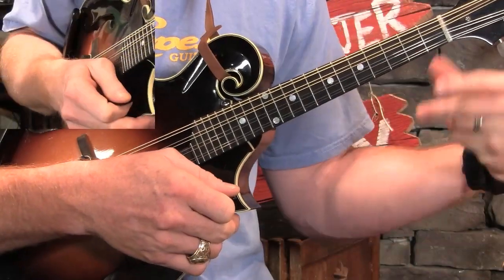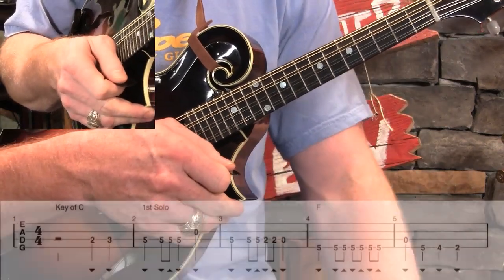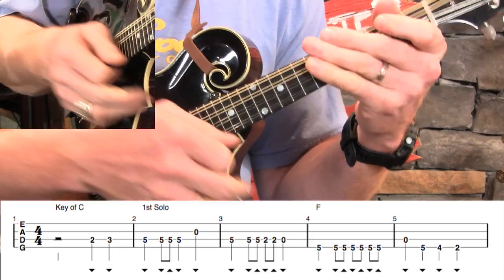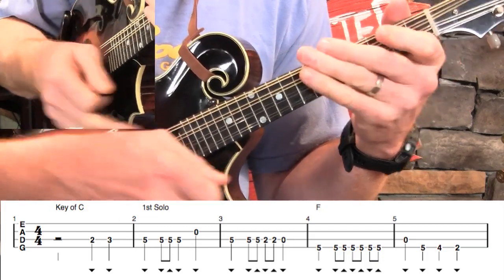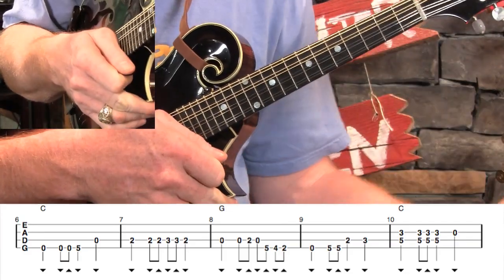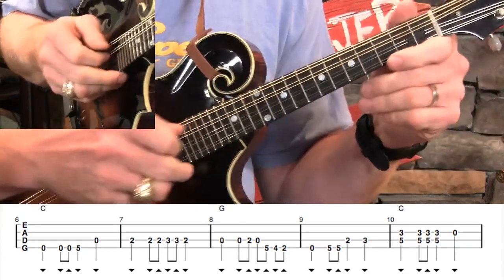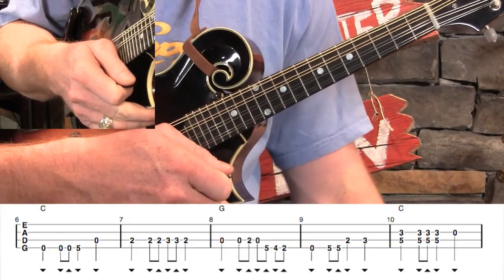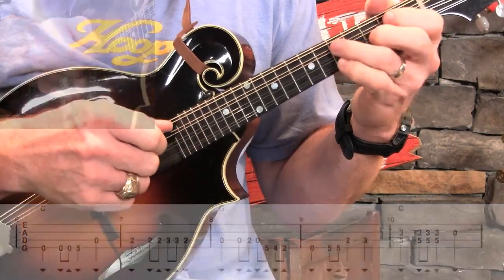Bury Me Beneath the Willow– Four Mandolin Solos!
– Four mandolin solos for "Bury Me Beneath the Willow" now for Gold Pick members!
– 20+ minute video lesson!
– Tabs in pdf/tef file formats!
– 3 speeds of rhythm track mp3's!